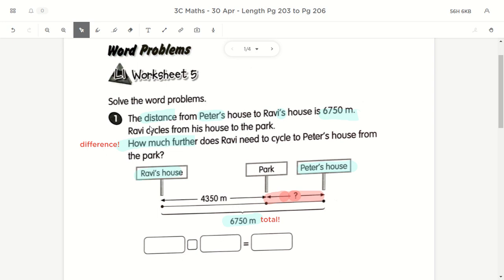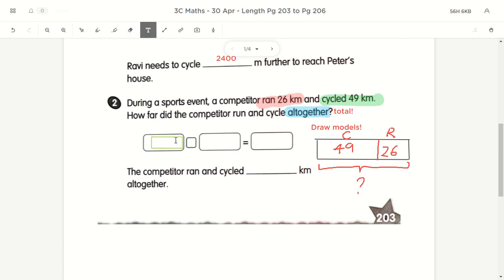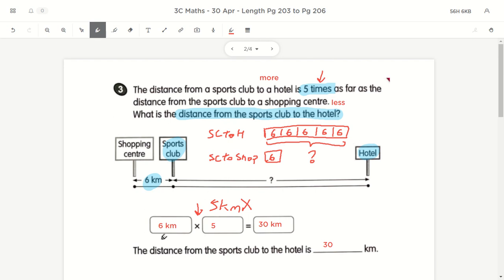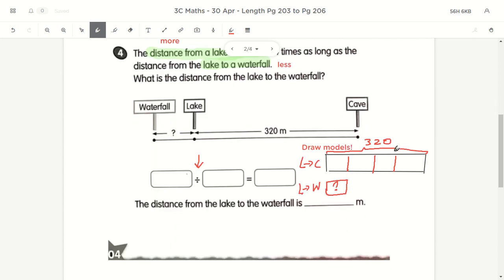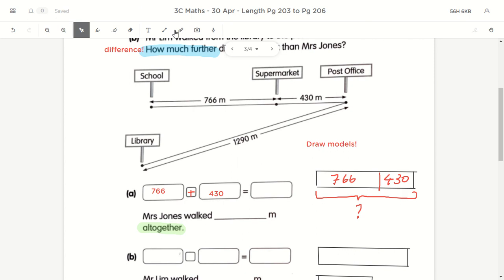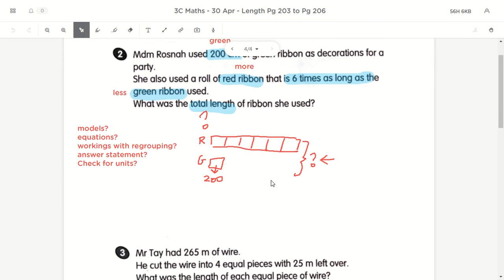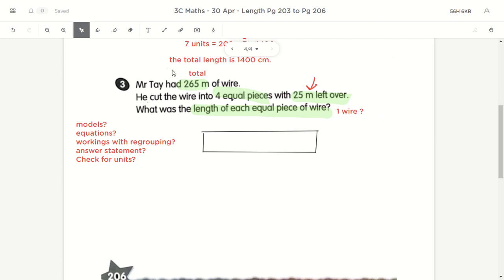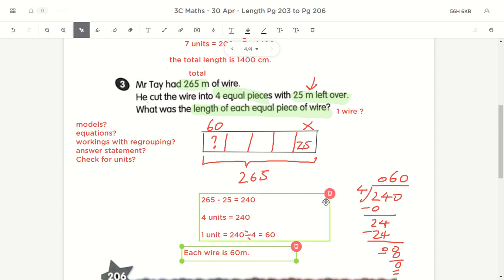4 May - Answers to Length Pg 203 to Pg 206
In this video, we will be discussing the answers for Pg 203 to Pg 206 of the Length Word Problems!